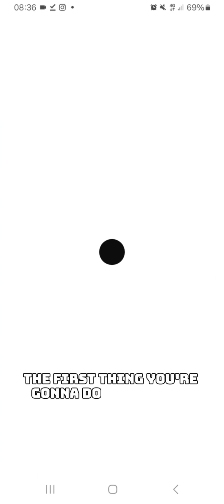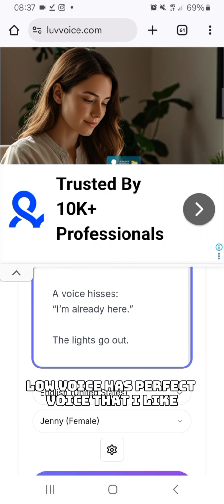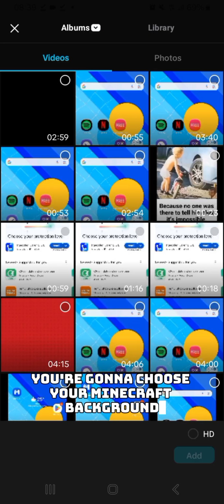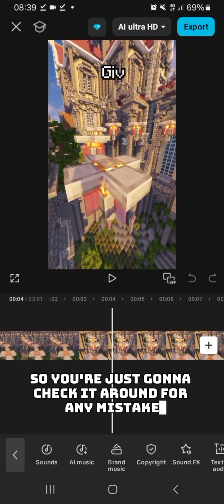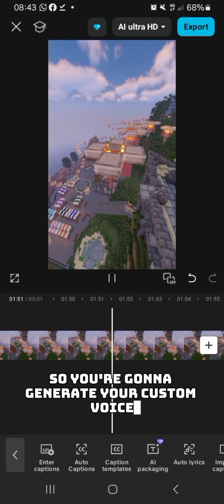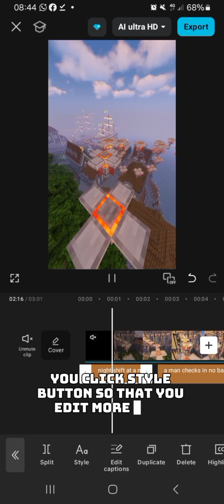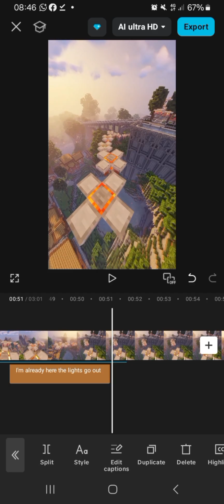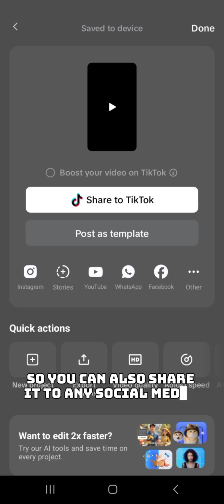I made 60 Horror shorts in an hour with this Free AI tool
In this video, I used ChatGPT to create short, scary stories and placed them inside a Minecraft background to make them perfect for TikTok videos and YouTube Shorts.
Pls watch the video till the end to find a good niche and make some cool money.
chatgpt tutorial
chatgpt horror story
ai horror stories
chatgpt shorts
ai content ideas
how to use chatgpt
ai storytelling
horror story shorts
scary tiktok stories
minecraft horror story
creepy ai stories
chatgpt scary stories
short horror video
ai generated horror
scary minecraft shorts
ai ghost story
horror shorts youtube
tiktok ai content
tiktok minecraft videos
youtube shorts horror
ai tiktok videos
chatgpt tiktok ideas
trending ai shorts
scary tiktok trend
youtube shorts tutorial
horror shorts tiktok
viral youtube shorts
minecraft background videos
minecraft tiktok trend
minecraft shorts youtube
minecraft horror tiktok
ai minecraft content
scary minecraft stories
minecraft chatgpt shorts
minecraft ai videos
gaming shorts tiktok
minecraft youtube shorts
how to grow on youtube shorts
tiktok content ideas
youtube shorts ai
viral tiktok videos
short form content creation
ai video ideas
how to make ai videos
trending shorts content
ai for youtube creators